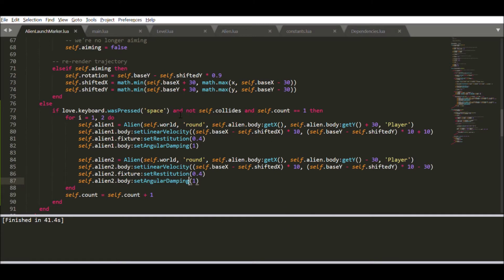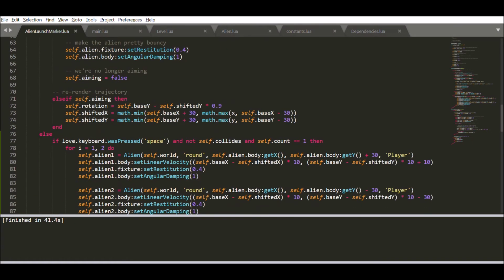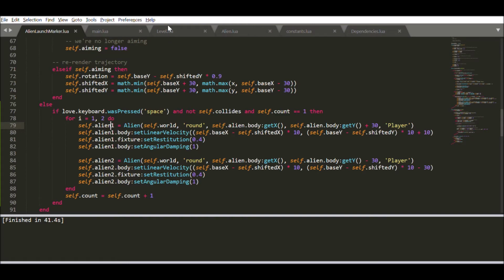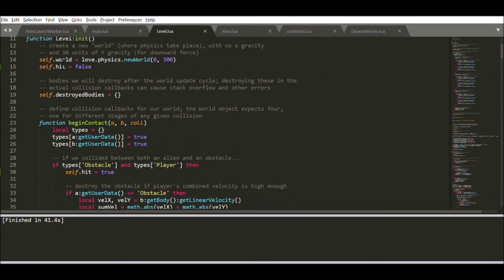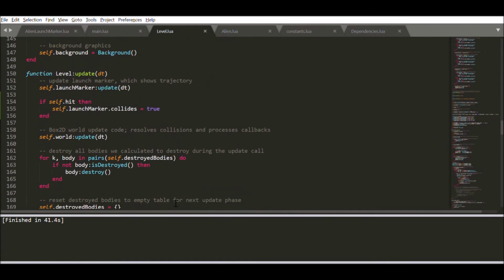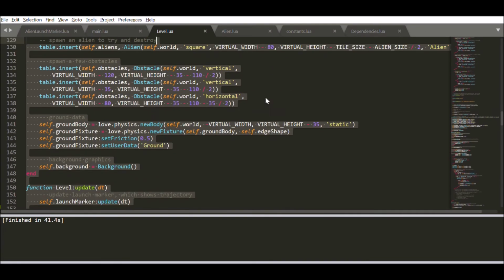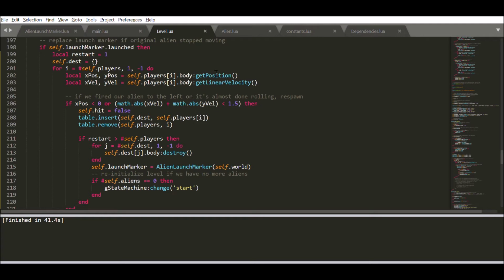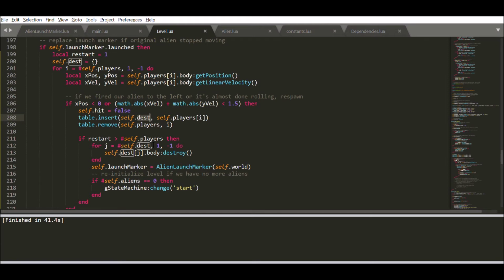Assignment 6 CS50 Game Development